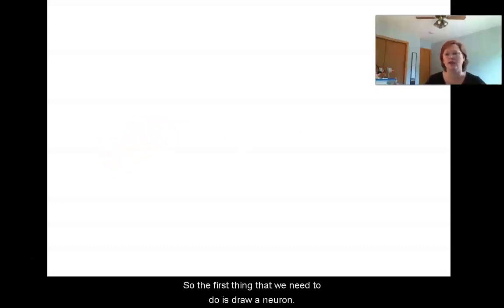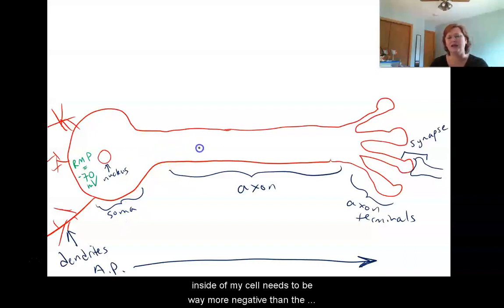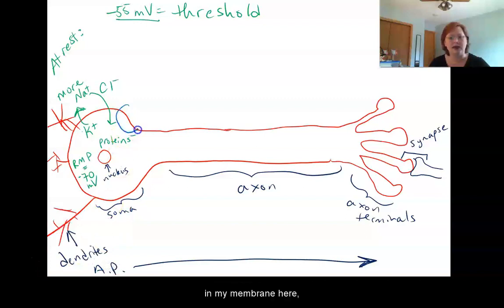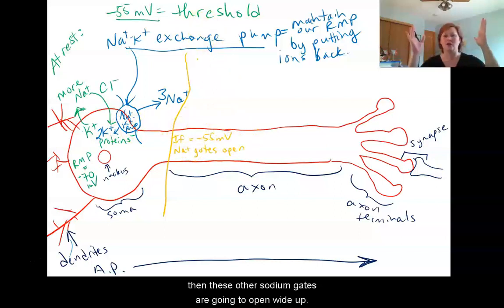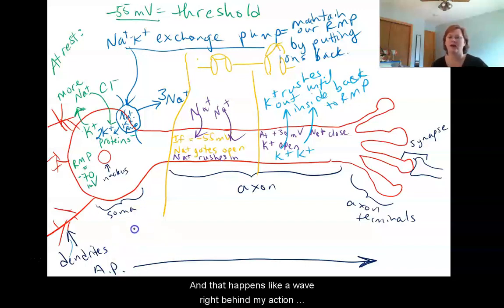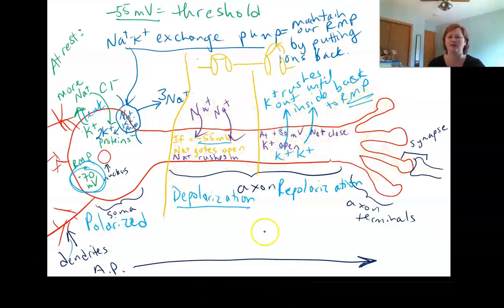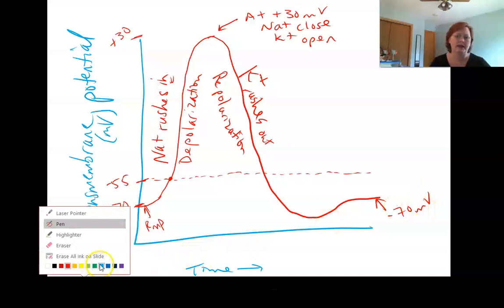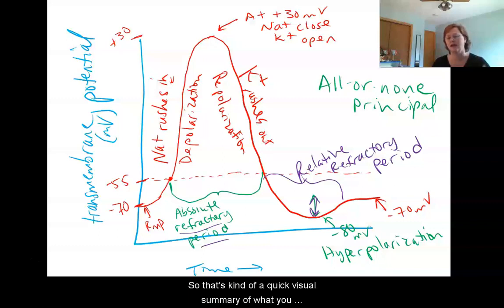Action Potentials -- Module 5: Nervous, BIO 152W [LECTURE, Drake]